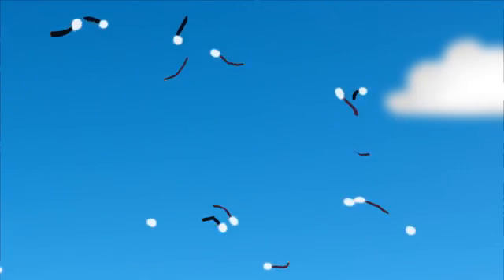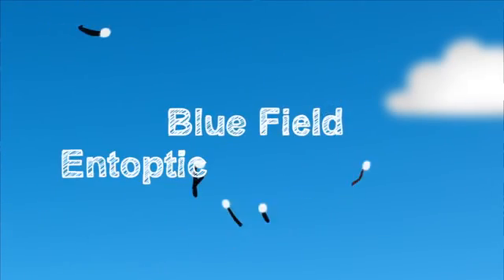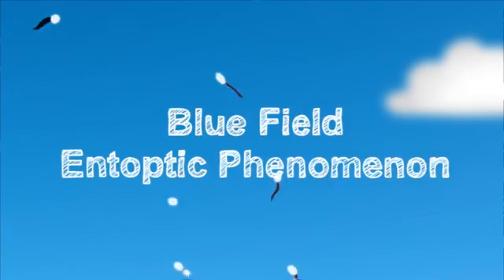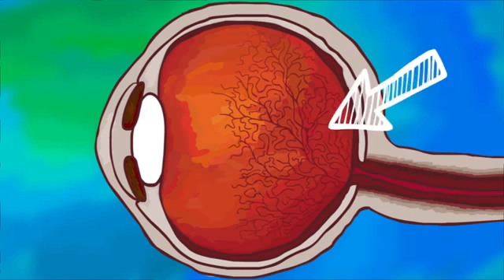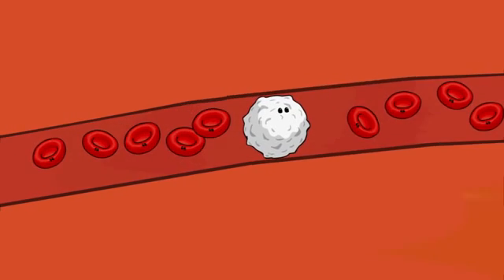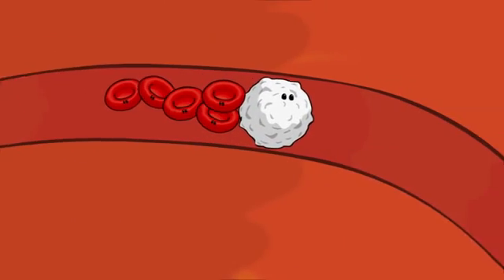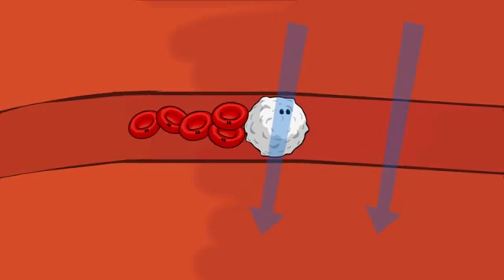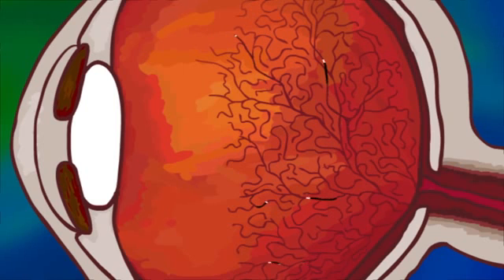blue sky sprites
Blue Sky Sprites (aka blue field entoptic phenomena)